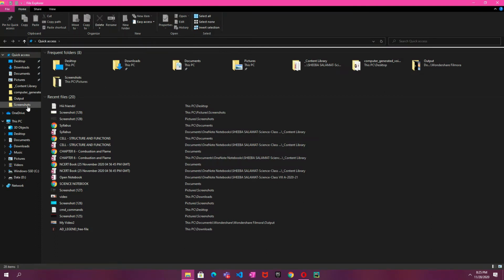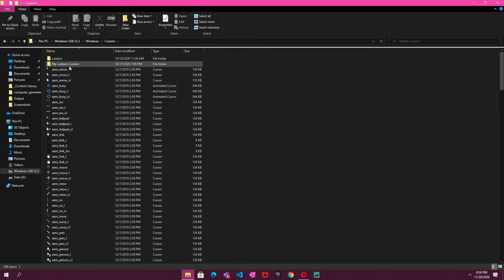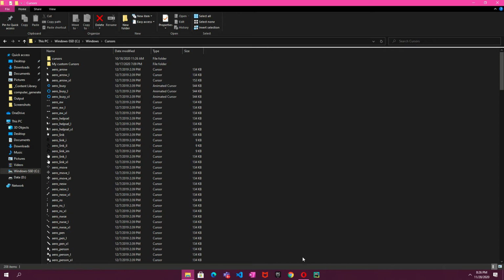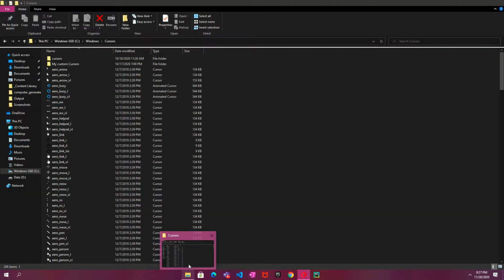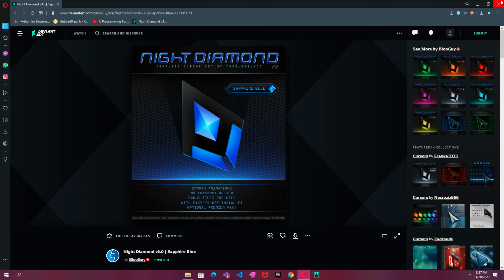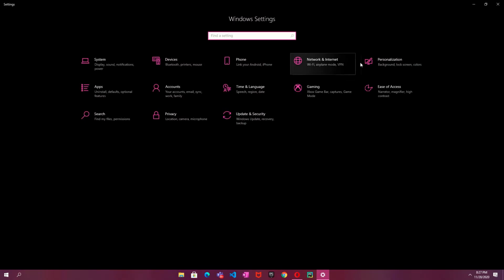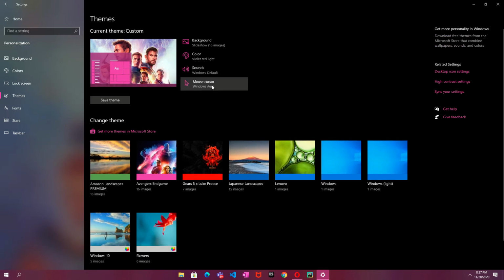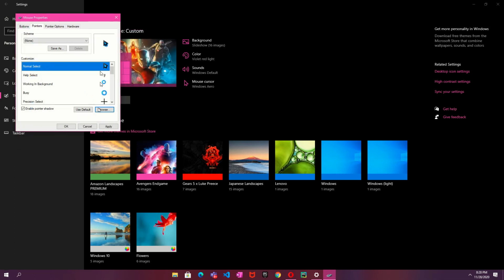How to use animated cursor in Windows 10! -- AD_LEGEND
Hello friends, today i am going to tell you about how you can replace your old cursor with a new animated one.